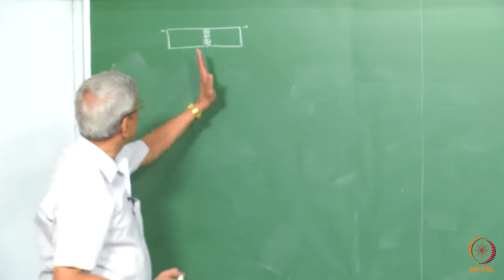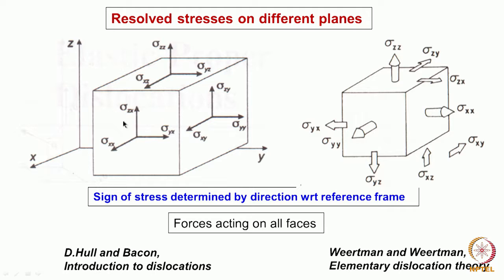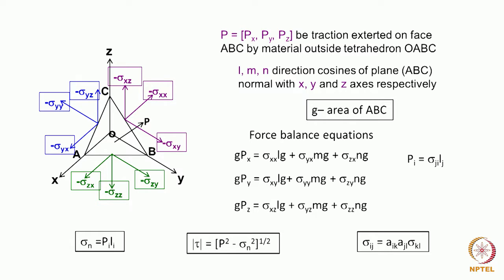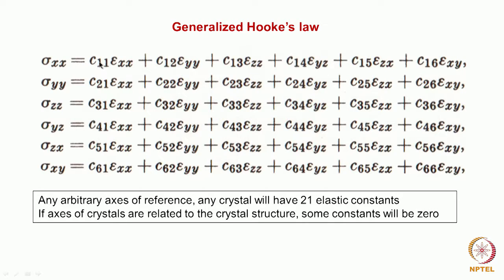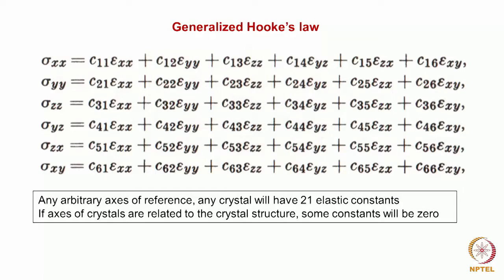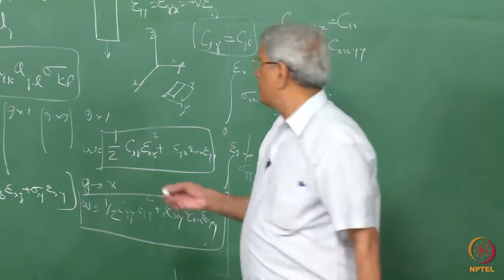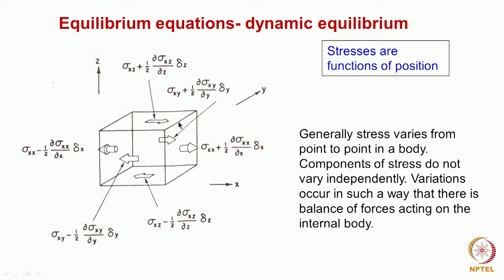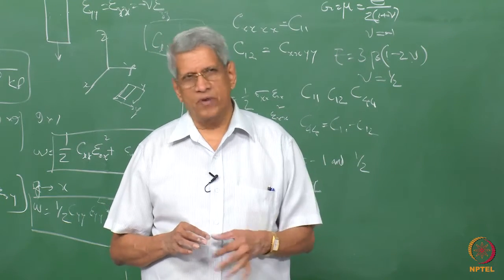Lecture 16_Stress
Stress